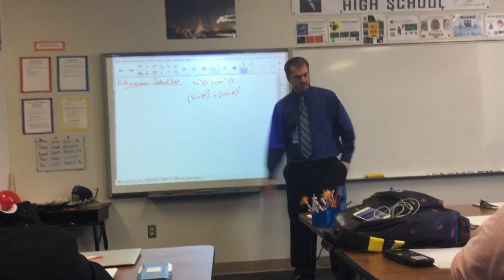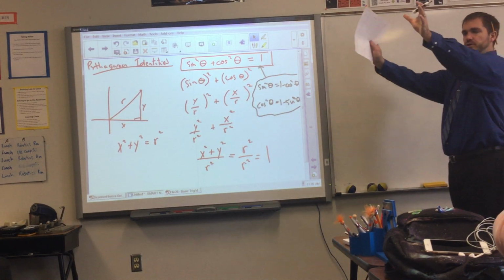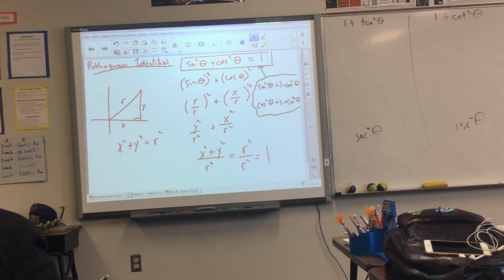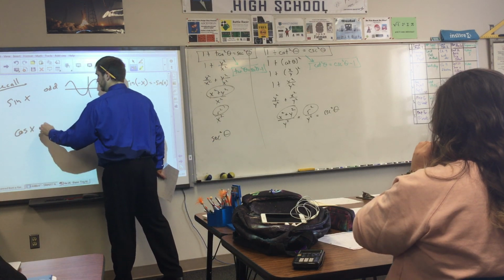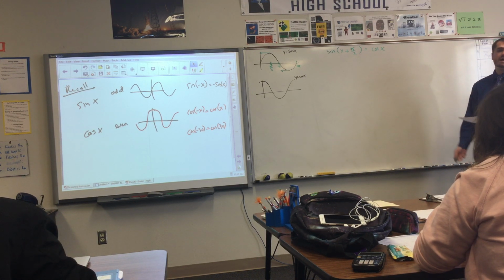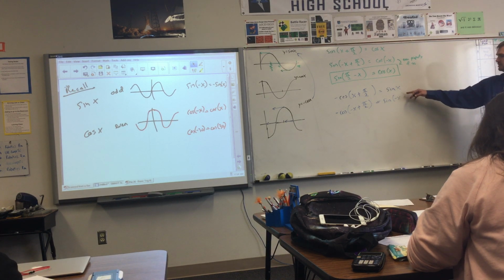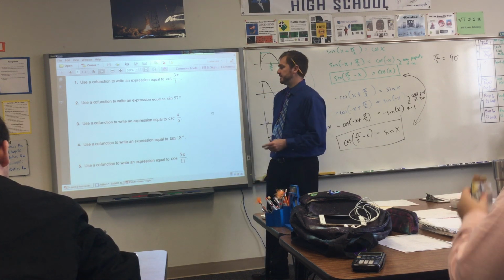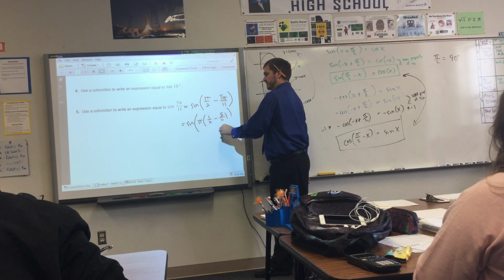Trig Identities - proofs and problems